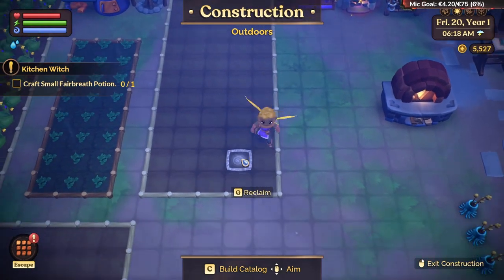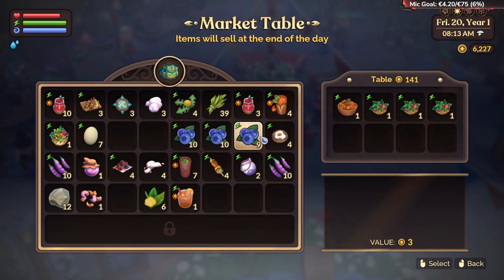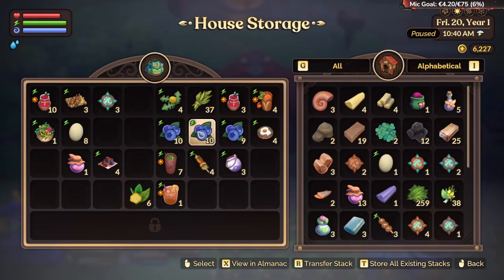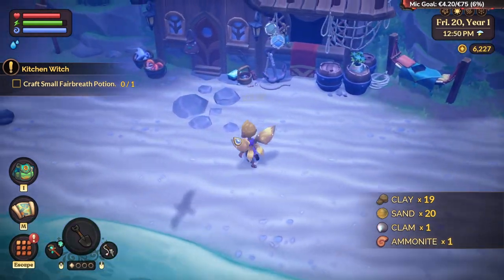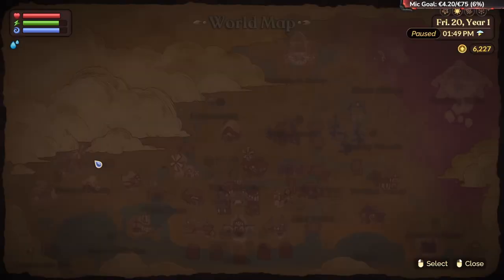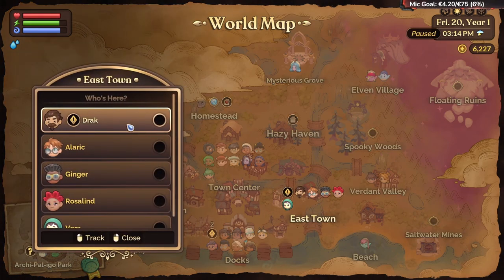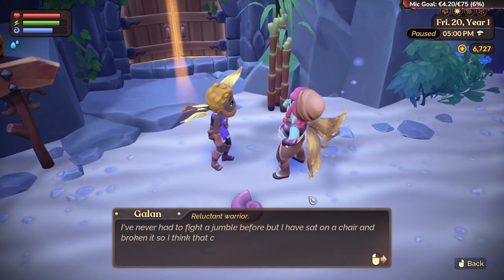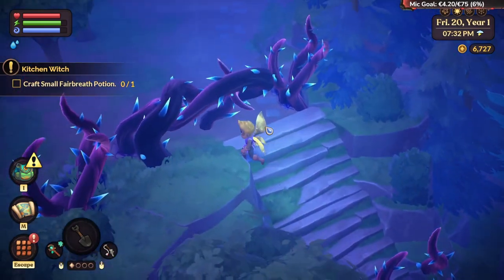Fae farm basic tutorial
Today we just did some tutorials

Thanks for choosing Lycoris. We can't wait to share countless adventures and unforgettable gaming